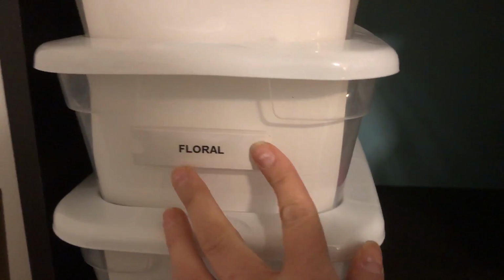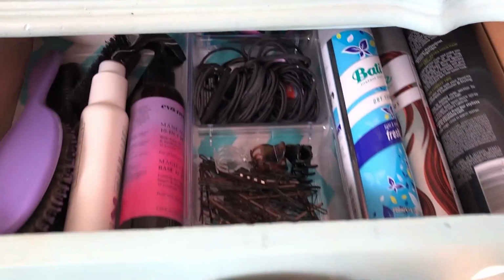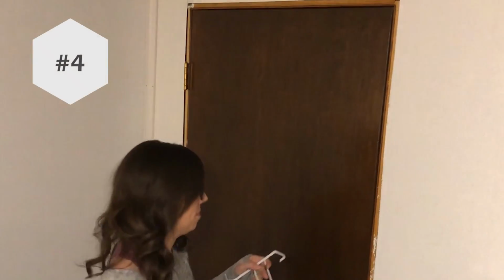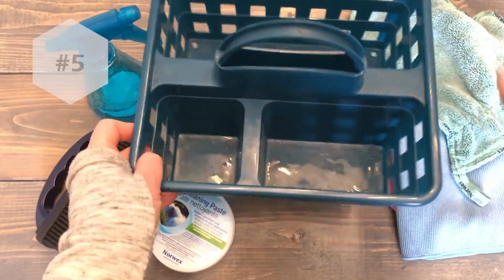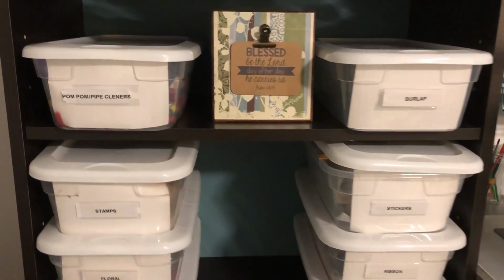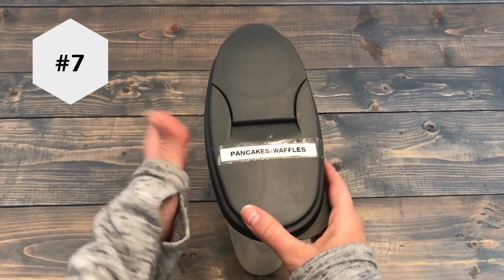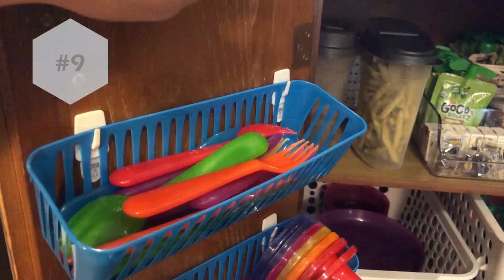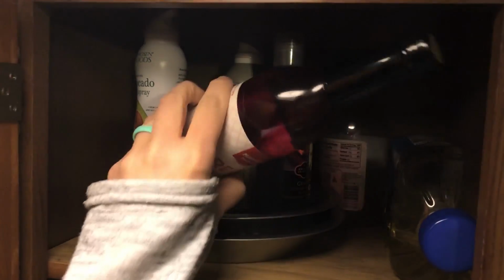DOLLAR TREE ORGANIZING IDEAS | Get organized on a budget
Are you looking for organizing ideas on a budget? Is one of your goals for 2019 to get organized? In this video I walk you through 10 of my favorite organizing products from the Dollar Tree and show you how I use them in our home!

What is your favorite thing from the Dollar Tree?